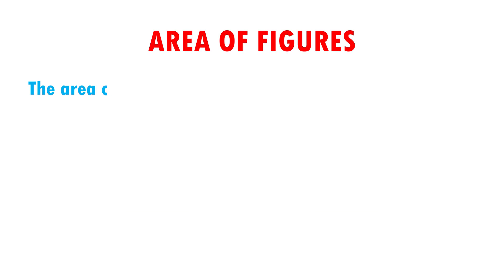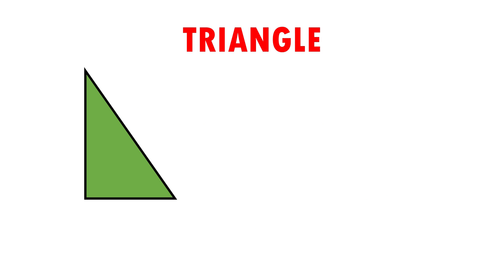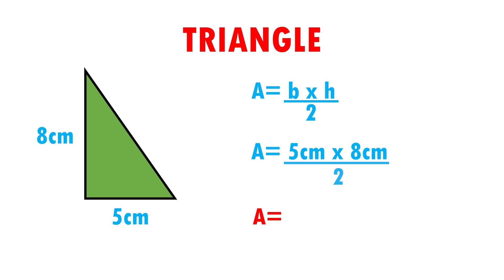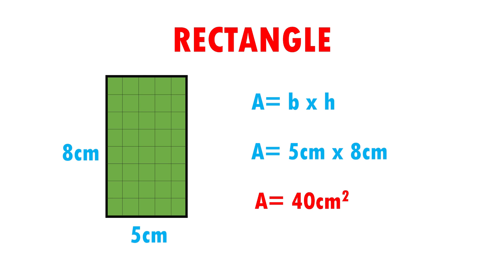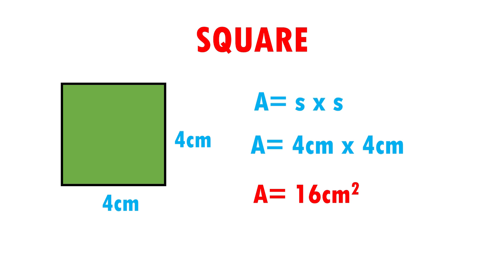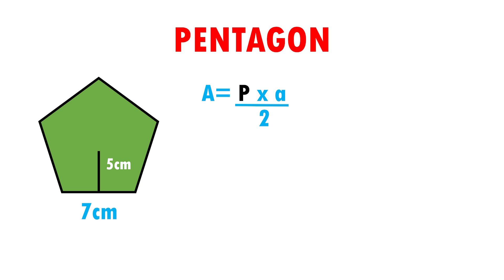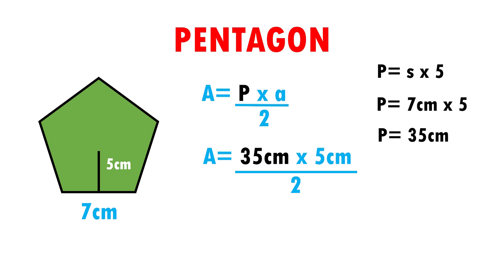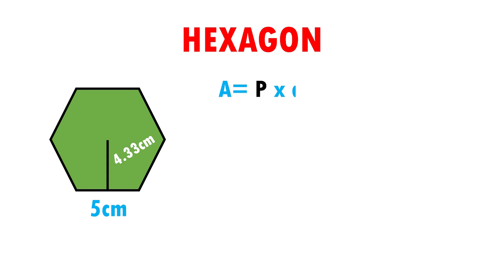AREA OF FIGURES